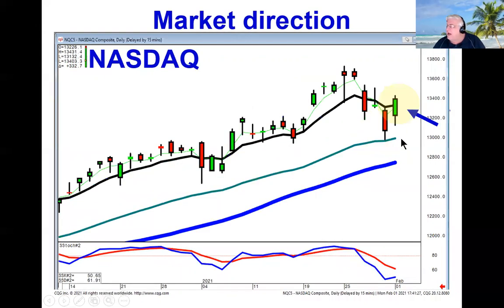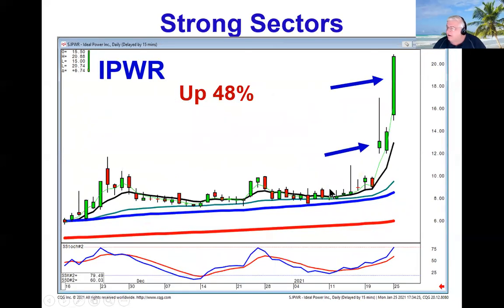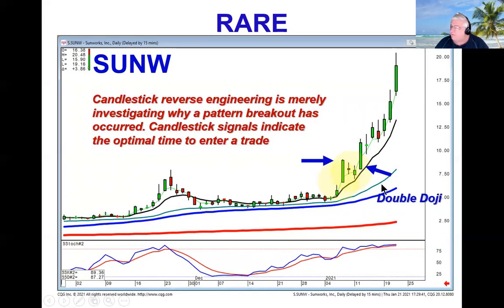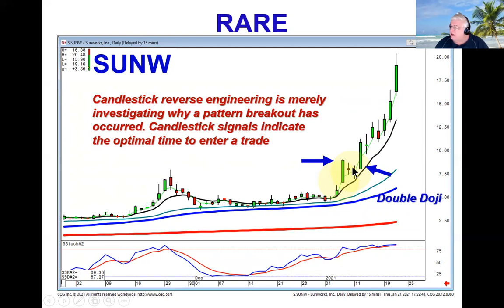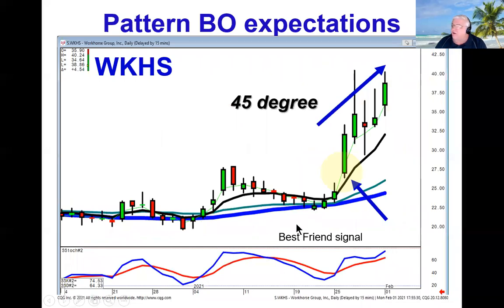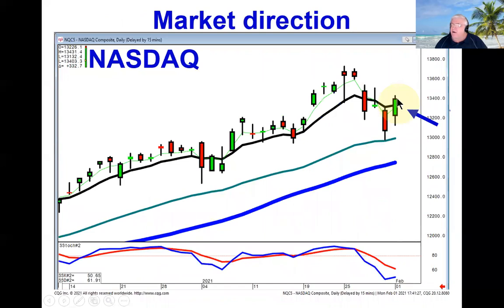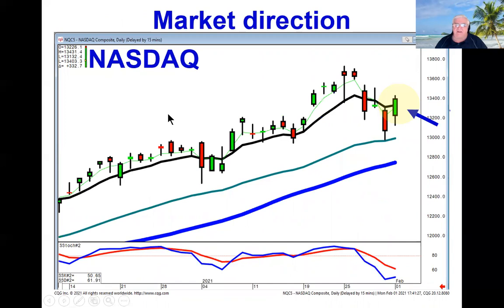Candlestick patterns identify breakouts GME Feb 1, 2021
Candlestick pattern breakouts are excellent alerts! What was revealed in the Fry Pan bottom breakout in GME?  It revealed there was a major change of investor sentiment. Are you always going to be able to participate in a stock price that goes from $20 to $500 in the matter of two weeks? The benefit of candlestick analysis is it puts the probabilities of being in that type of trade much greater. High probability! Candlestick charts allow investors to identify high probability/high profit pattern results.

A candlestick pattern breakout provides investors with a high probability the direction of the trade is correct and the pattern breakout usually produces high profit results. What further enhances the probabilities is the utilization of the Candlestick Forum RARE program. Research Analysis Reverse Engineering! Very simple, it allows for investigating what caused the pattern breakout. News items, some news items are relevant, indicating there's going to be much more upside potential based upon new elements of the fundamentals of a company. Some breakouts will not be powerful, an analyst upgrade, merely a temporary change of stock supply and demand. The evaluation of whether a new price trend might be sustained is as simple as utilizing the T line. A position can be maintained as long as it stays above the T line.

The Candlestick Forum chat room becomes an excellent source of high profit trades. Numerous investors, all watching for the same pattern breakouts, produces a trading opportunity for identifying a major change of investor sentiment for profitable trades. Join us, you gain a huge advantage when identifying new strong buy signals.